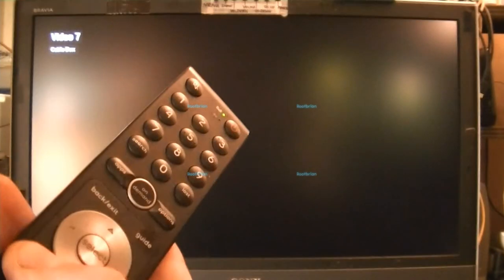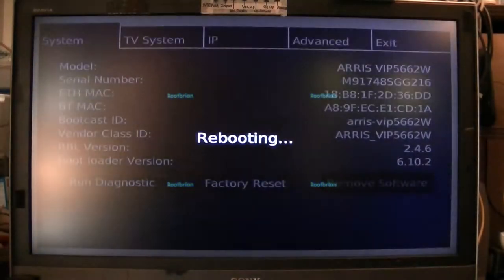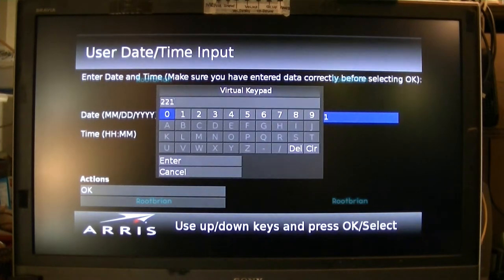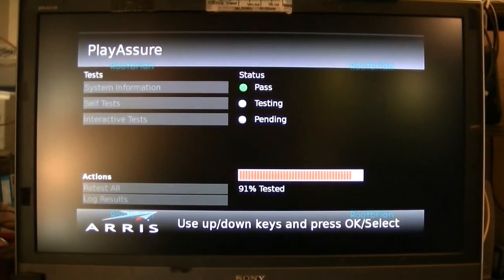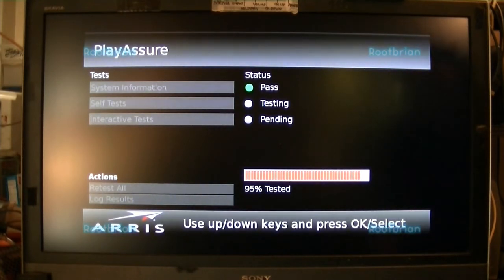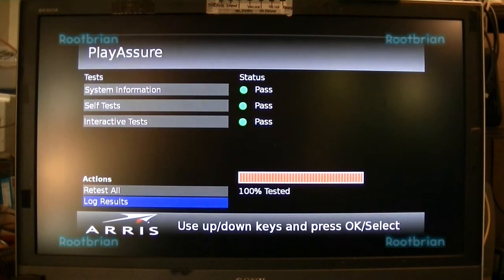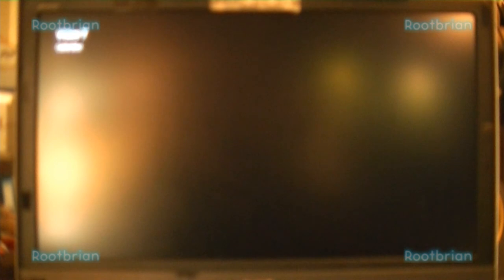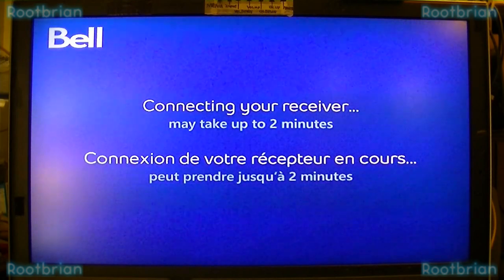How to Access the Bootloader Menu on Bell/Telus 4K Arris Set-top boxes (includes exploration)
I decided to get this video done, and this likely also applies to older bell/telus (HD/SD) set-top boxes powered by Windows CE/Embedded, that solely rely on a network connection for TV services (IPTV) from a telecom provider that provides bundles.

Press and hold MENU as soon as the RED LED lights up, until the screen changes. From there, you can easily change anything listed - and totally screw it up too, if you wanted.

(not in the video) If I/you had an NFS thing going on, I would have it boot debian off a network drive instead, however, I do not. Doesn't seem to be a way to access any terminal functions (I tried with a USB keyboard - the ports are disabled for data transmission.).
Unsure if it can boot off the 1TB drive inside the unit, since it's linux, it's next to impossible to figure out what distro it uses.